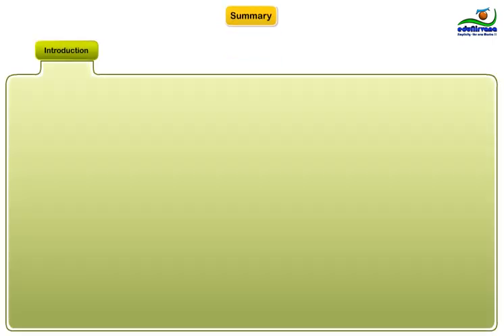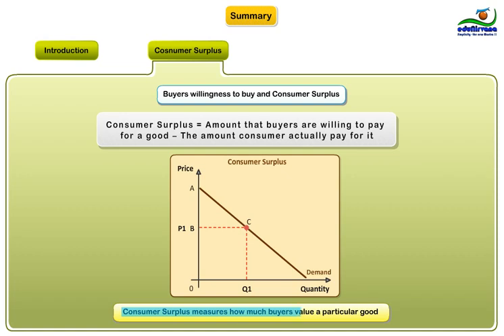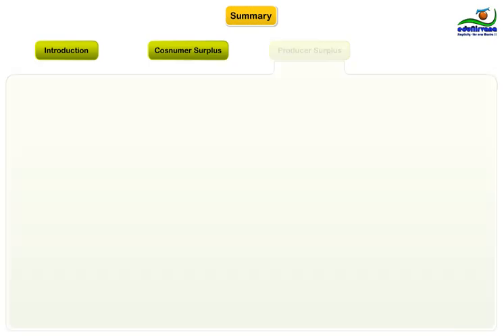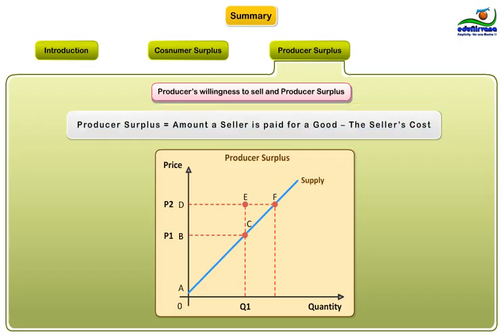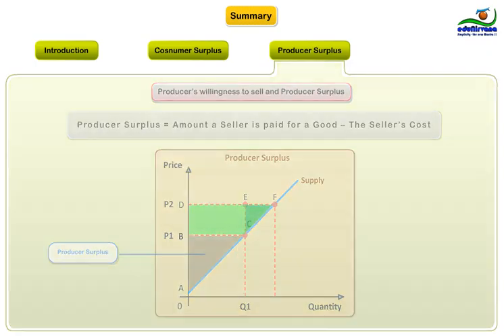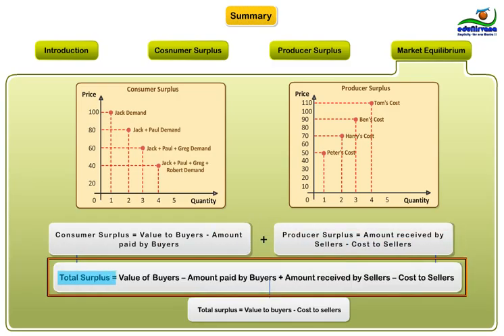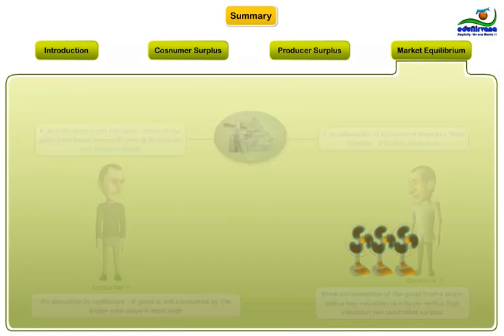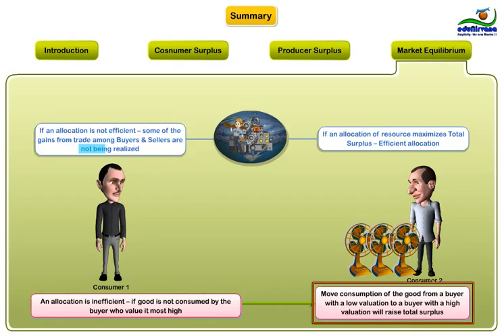CS11 Summary of Surplus